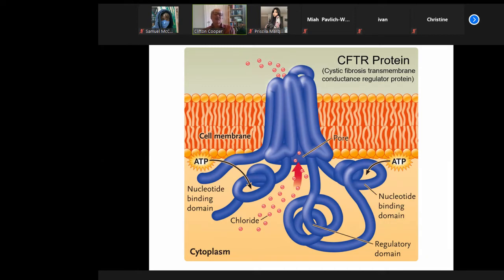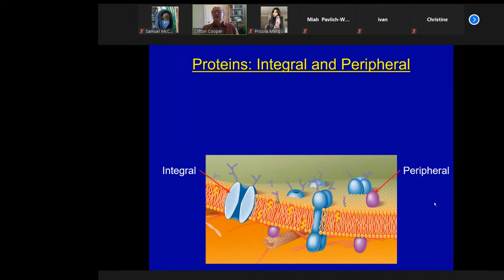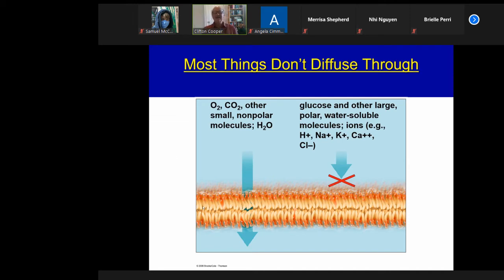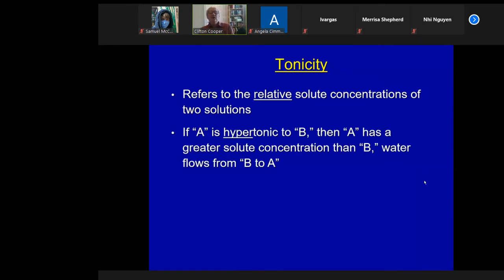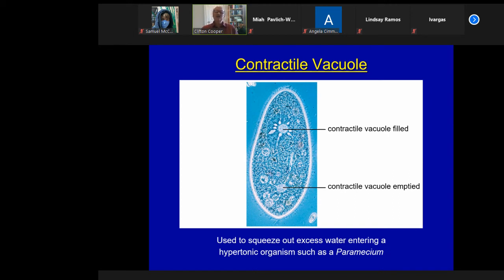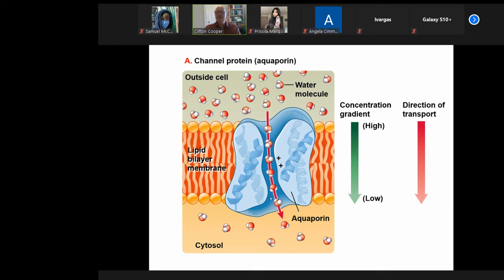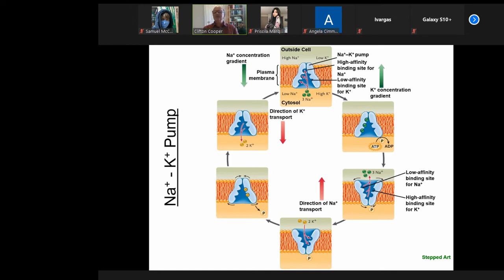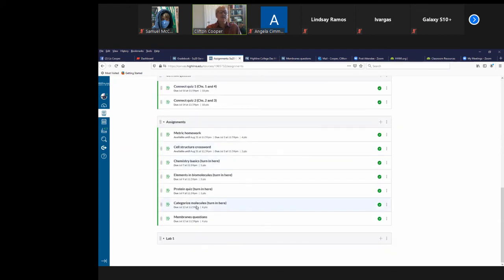Biology 160: Membranes and Cell Transport (07/13)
The lecture from Monday. sorry for recording errors like lag and screen adjustment. There are no additional parts to this lecture.
timestamps:
00:00 — Catch-up
01:57 — Membranes and cell transport
08:50 — Fluid mosaic model demonstration
11:29 — Membrane proteins
12:39 — (Connection dropped)
13:54 — Membrane proteins
17:30 — How molecules cross membranes
19:48 — Diffusion
26:07 — Osmosis
30:24 — Tonicity
41:16 — Paramecium video
43:07 — Facilitated diffusion
49:24 — Active transport
1:00:05 — Endocytosis & Exocytosis
1:06:22 — Canvas assignments